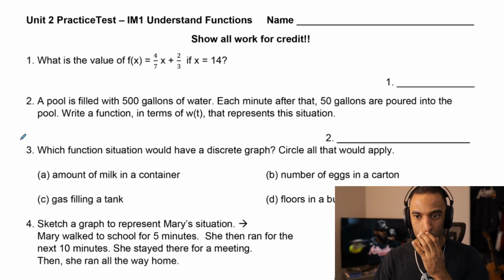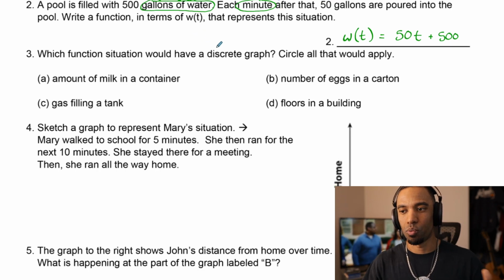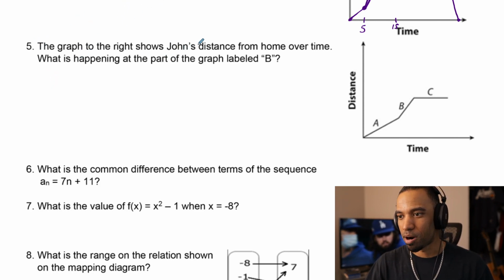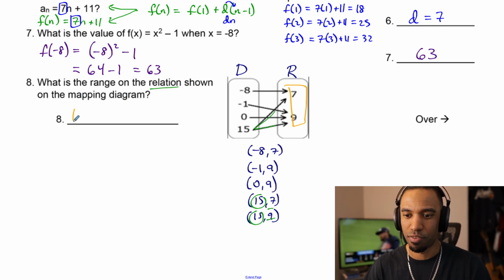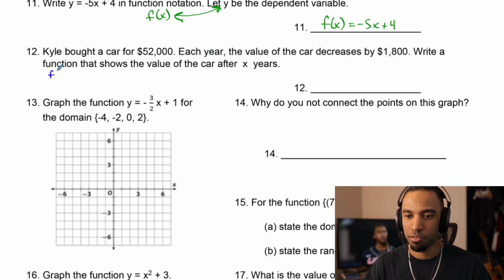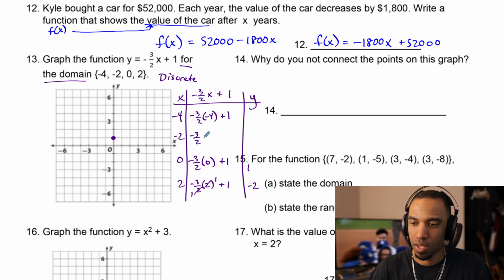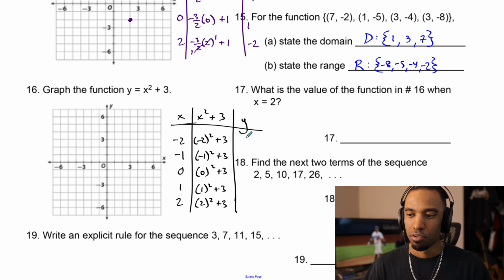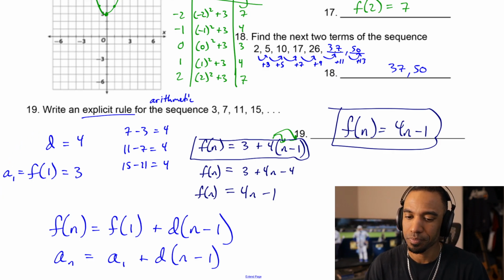(Practice Test) Functions & Sequences